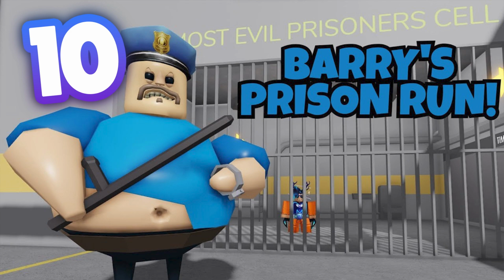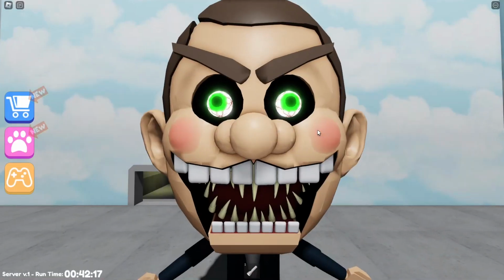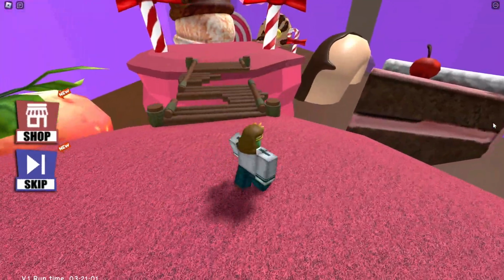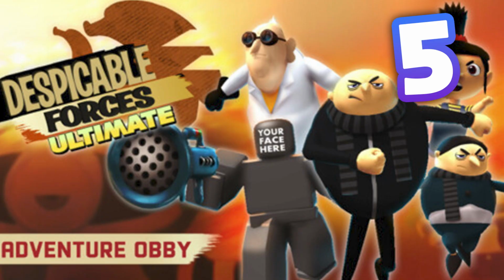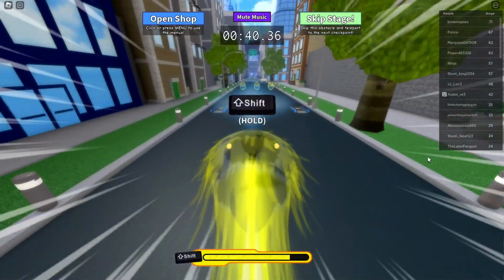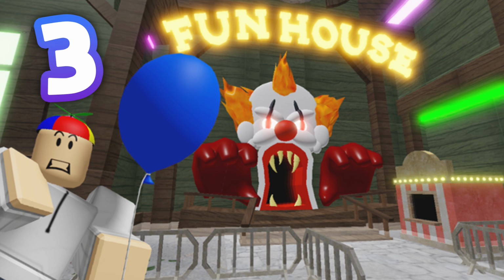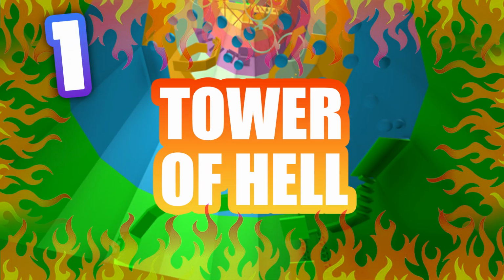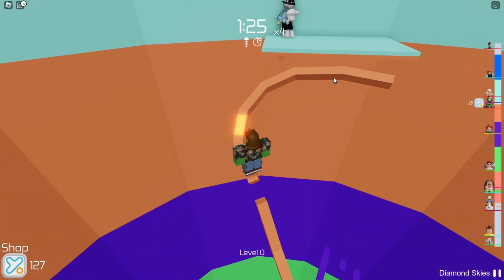Top 10 BEST Roblox Obbys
Hey guys! In this video, I'm counting down the most popular obbys on Roblox right now! These games are great for when you are bored, or just want to try out a new game!

Timestamps:
0:24 Barry's Prison Run
0:50 Escape Mr.Funny's Toyshop
1:20 Escape School Obby
1:45 Escape the Dungeon Obby
2:07 Obby Creator
2:27 Minion's Adventure Obby: Despicable Forces Ultimate
3:04 Baby Bobby's Daycare
3:32 Escape the Carnival of Terror
4:02 Mega Fun Obby
4:43 Tower of Hell